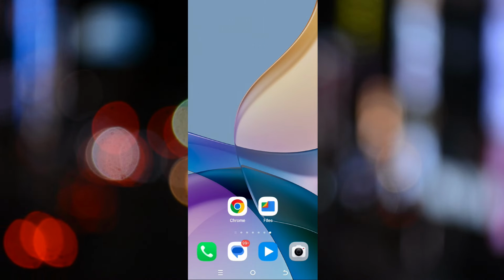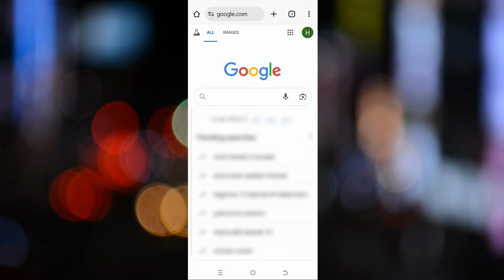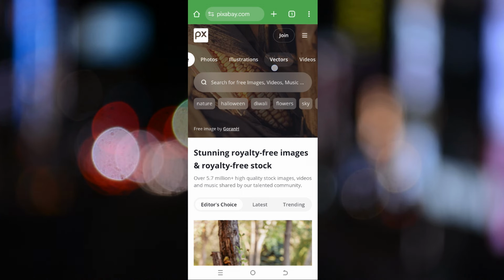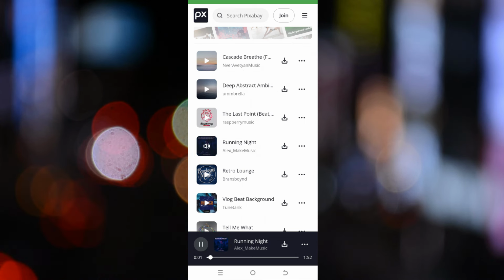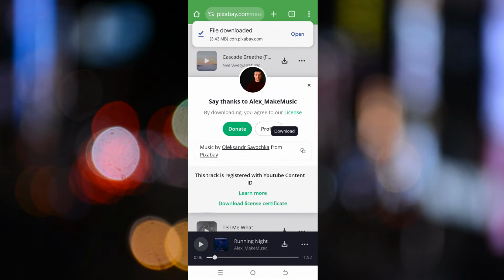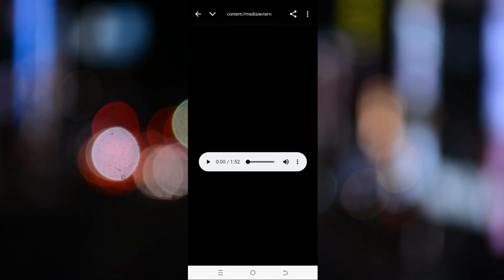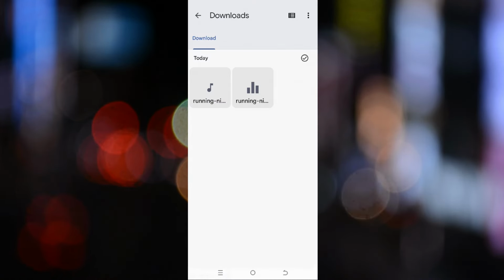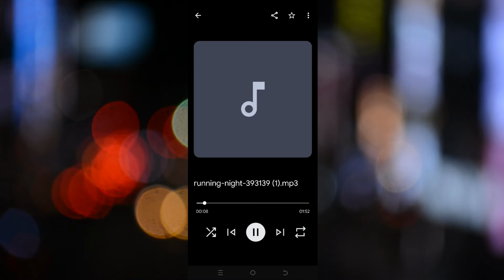How to Download Songs With Google Chrome On Phone (2026)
In this tutorial, I’ll show you step-by-step how to download songs with Google Chrome on your phone in 2026. Whether you’re wondering how to download songs in Android, how to download songs in Android phone, or simply want to know how to download music in phone from Google, this video covers everything you need.

By the end of this tutorial, you’ll easily understand how to download songs with Chrome on phone without needing any third-party apps. It’s a simple and safe method to download music from Chrome on Android and store your favorite songs directly on your device.

🔹 In this video, you’ll learn:
• How to download songs in Android from Google step-by-step.
• How to download songs in mobile from Google using Chrome browser.
• How to download music in phone from Google easily in 2026.
• How to download songs with Chrome on phone safely and quickly.
• How to download music from Chrome on Android and save it offline.
• How to download song using Chrome without extra apps or software.
• How to download songs Google Chrome method for Android users.

Got any questions or facing issues while downloading songs?